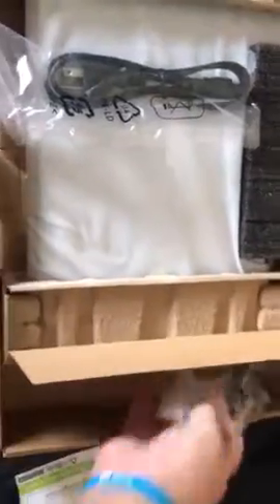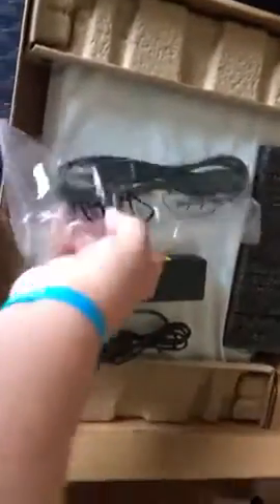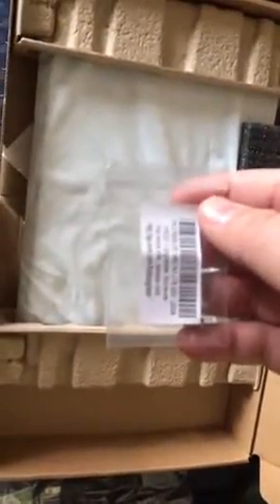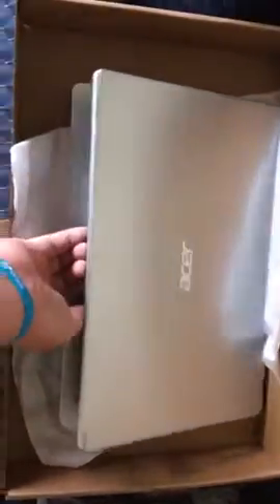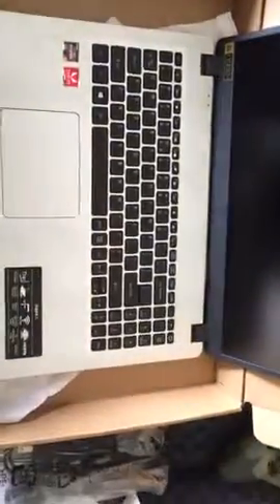Acer Aspire 5 Slim Laptop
AMD Ryzen 3 3200U Dual Core Processor (Up to 3.5GHz); 4GB DDR4 Memory; 128GB PCIe NVMe SSD
15.6 inches Full HD (1920 x 1080) Widescreen LED backlit IPS Display; AMD Radeon Vega 3 Mobile Graphics
1 USB 3.1 Gen 1 Port, 2 USB 2.0 Ports & 1 HDMI Port with HDCP support
802.11ac Wi-Fi; Backlit Keyboard; Up to 7.5 Hours Battery Life
Windows 10 in S mode. Maximum Power Supply Wattage 65 W

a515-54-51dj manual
acer aspire 5 14 inch review
acer aspire 5 black friday
a515-51g-84sn
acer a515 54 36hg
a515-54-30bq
acer aspire 5s a515-54g
acer aspire 5 india
acer aspire 5s core i5 8th gen
acer aspire 5 a515-52 i3
acer aspire 5 slim ryzen 3
acer a515 52g 57tg
acer aspire 5 i3
acer laptops i5
acer n17c4
a515-43-r19l
acer aspire v5
acer india
acer aspire 5 slim laptop best buy
acer aspire 5 slim laptop ram upgrade
acer aspire 5 slim laptop walmart
acer aspire 5 slim laptop black friday
acer aspire 5 a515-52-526c reviews
acer a515 43 r19l vs a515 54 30bq
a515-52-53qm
acer aspire 5 slim teardown
acer aspire 5 i7
acer aspire 5 slim laptop a515-43-r19l
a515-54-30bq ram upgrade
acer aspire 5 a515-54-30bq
acer aspire 5 slim laptop reddit
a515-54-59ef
acer aspire 5 a515-43-r19l
acer aspire 5 best buy
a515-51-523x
acer aspire 5 slim i5 8th gen
asus vivobook flip 14 (tp401ca)
a515-54g-73wc